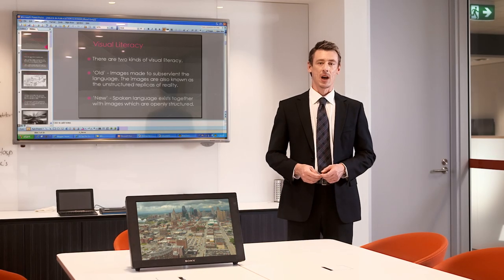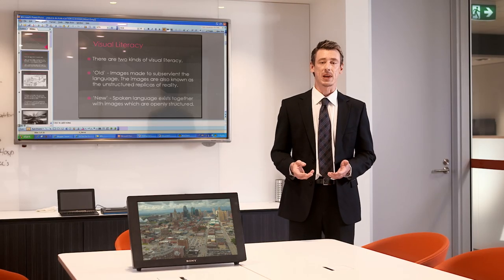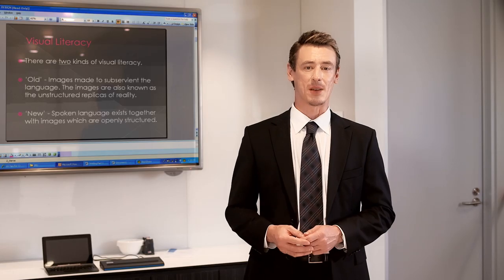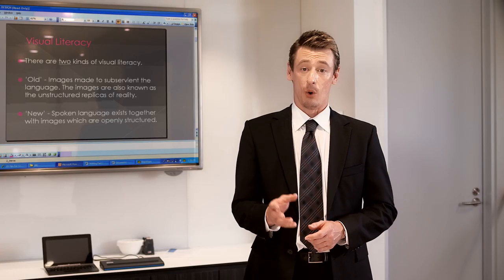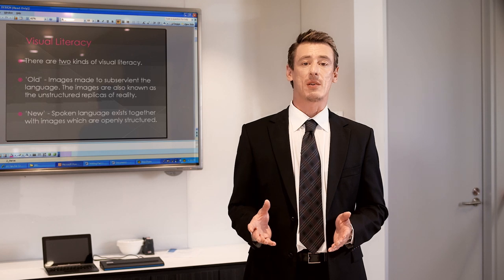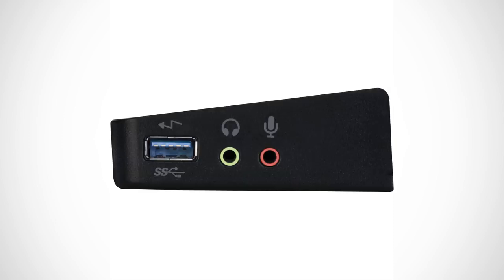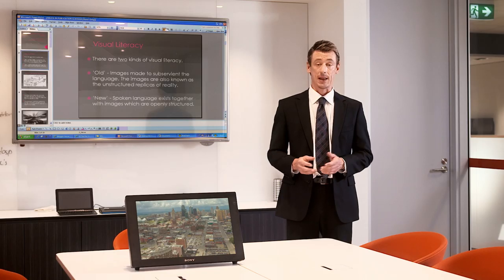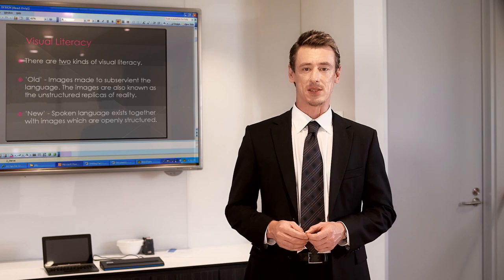Targus Universal Dock - All display types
Only one cable to connect any Notebook, Macbook or Win 8 tablet in the boardroom giving full access to Full HD display on the projector or monitor, gigabit wired ethernet, audio and input devices like keyboards and mice.
No more need for VGA, HDMI, DVI, Display Port, Mini Display Port, 3.5mm jack etc... It is now all routed through one single cable.